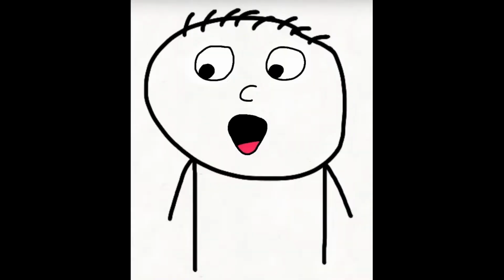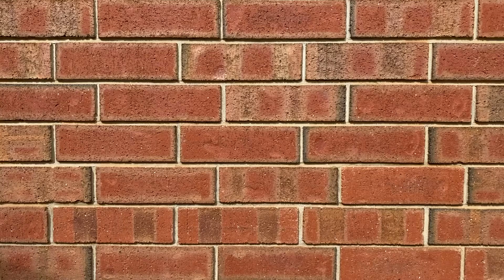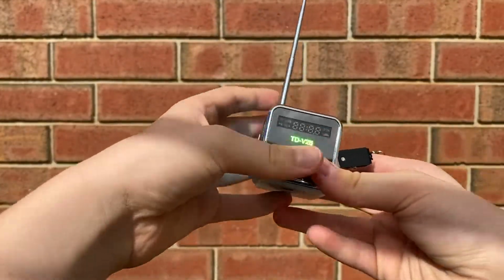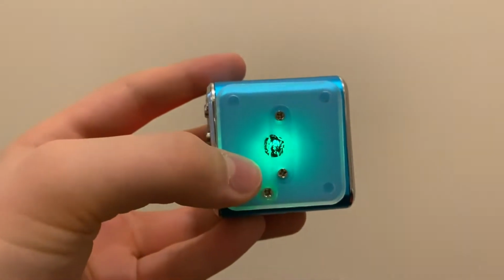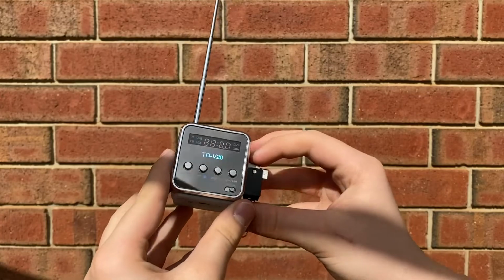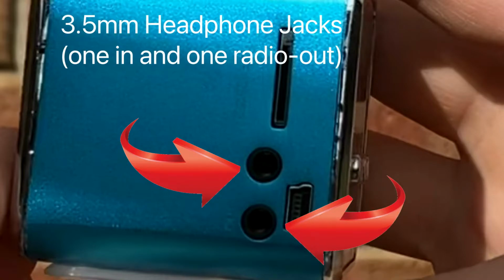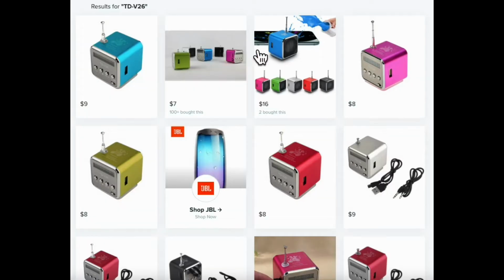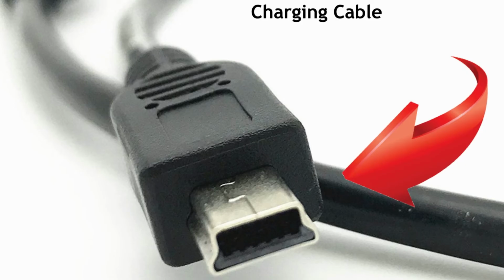If I were MKBHD...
In today's episode, Jolly Space Cow parodies the famous tech YouTuber, Marques Brownlee. Mixing the video style of MKBHD and JSCHD makes things get pretty wild.

I can't believe I didn't notice that this was a speaker without Bluetooth until just before uploading the YouTube video. I do still think that this is a great device though. I also forgot to go a little bit more in-depth with the radio part of the speaker. I learn quite a bit while making these videos!

Timestamps:
0:00 Intro
0:20 First, What is a Speaker?
0:33 Design
0:55 I/O
1:20 Wish.com Bay Bee!
1:27 I/O the Sequel
1:39 Outro

He's a small YouTube that makes good videos. He deserves a sub

˙ɯnᴉb∀ oʇ uɹnʇ llᴉʍ poolq ɹnoʎ 'ǝqᴉɹɔsqns ʇ,uop noʎ ɟI

(ᵔᴥᵔ) {MEOW)